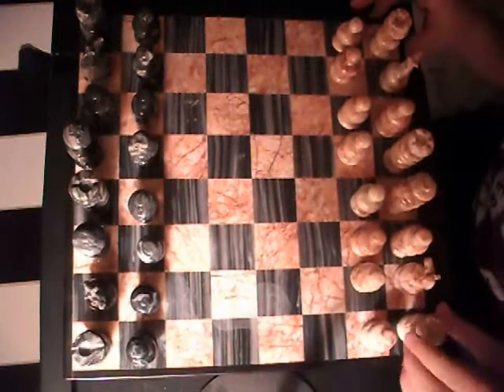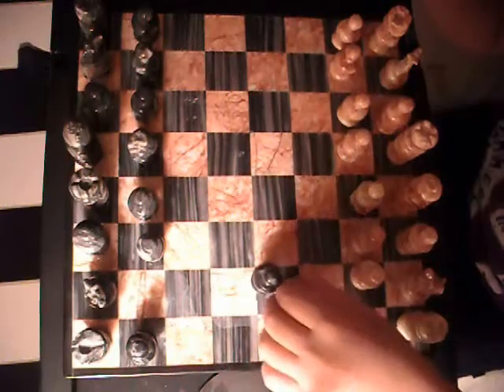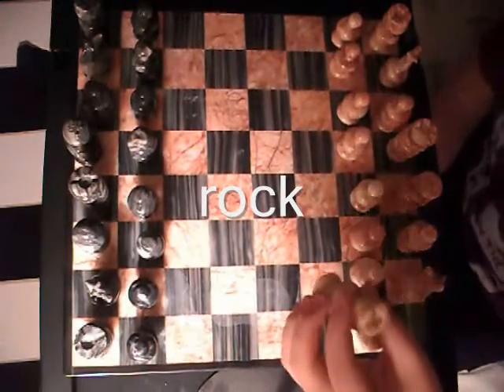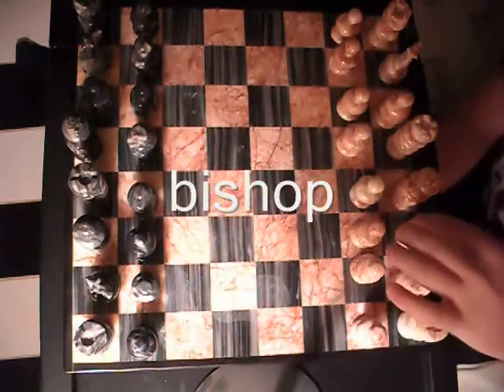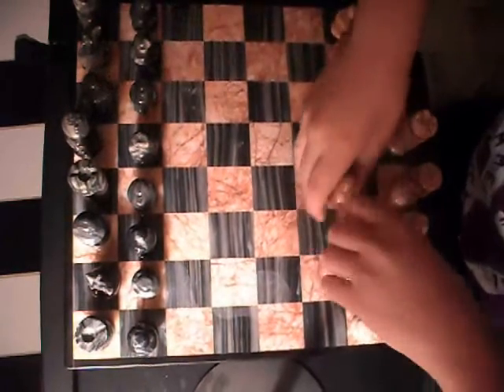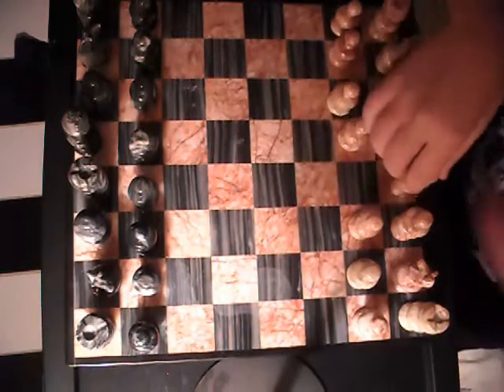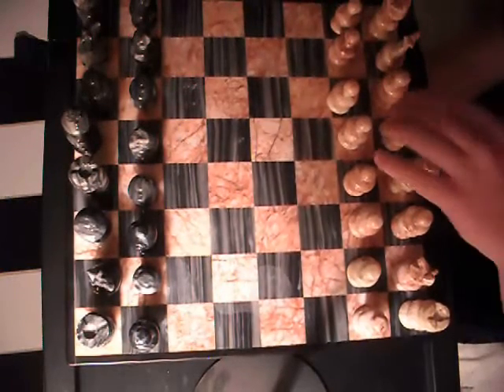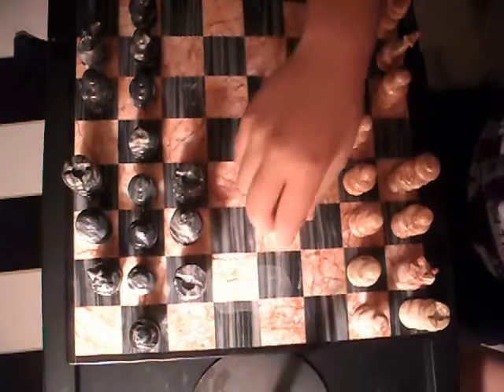How to Play Chess